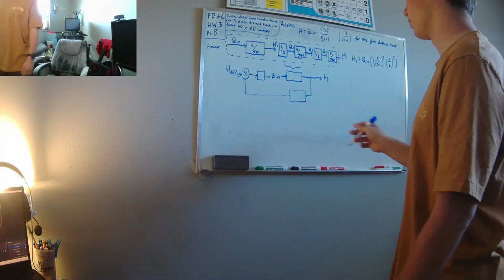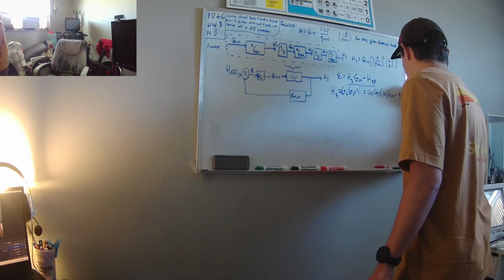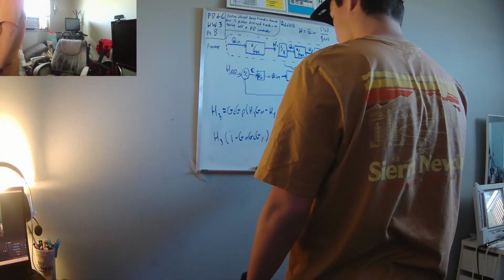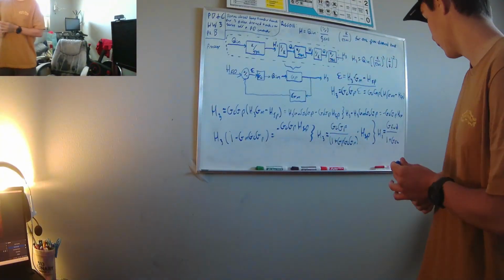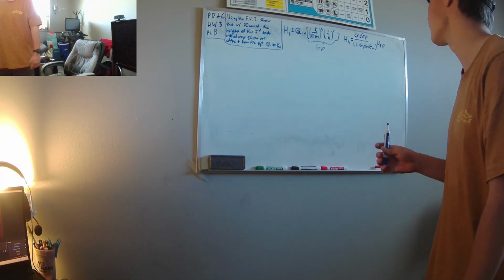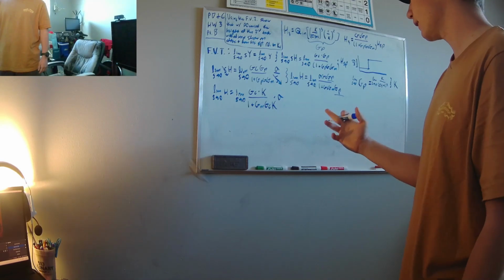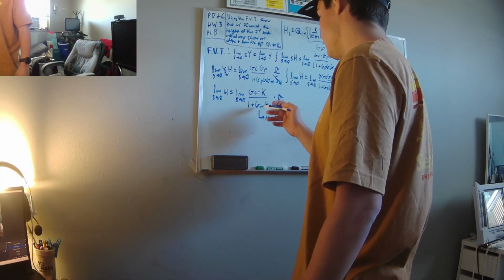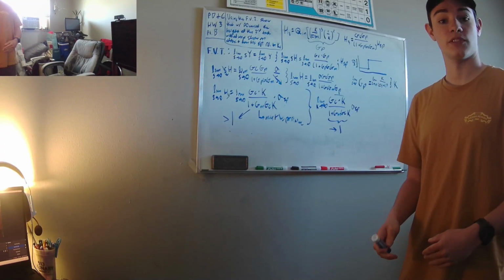PD&C Homework 3 Part B